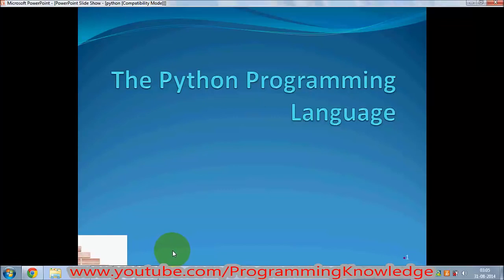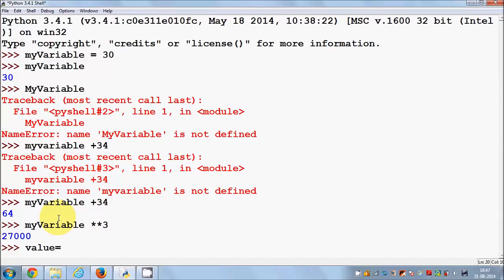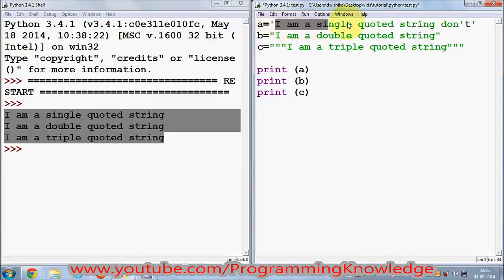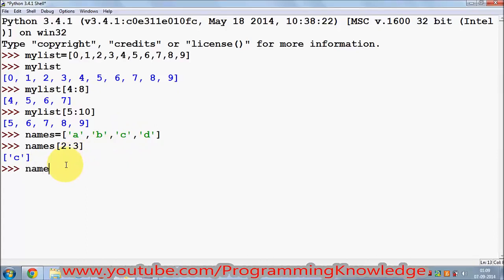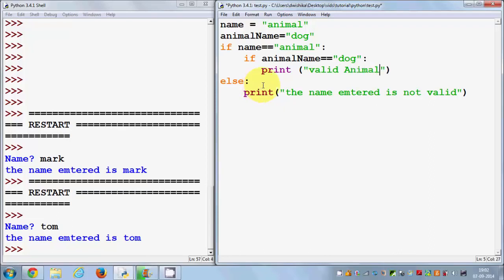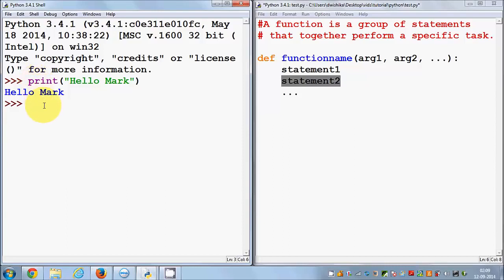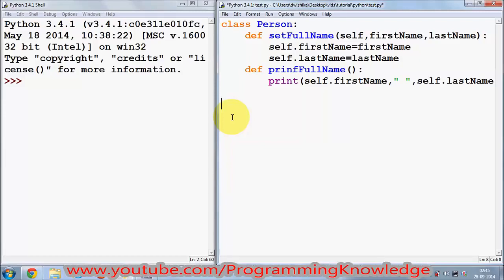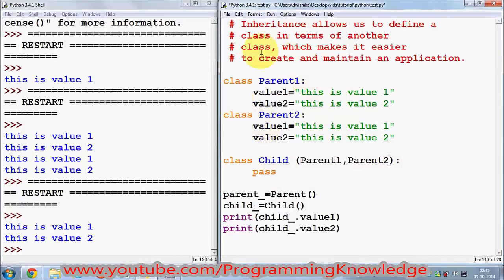Python Programming Tutorial Learn Python programming Python language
Learn Python programming   Python language